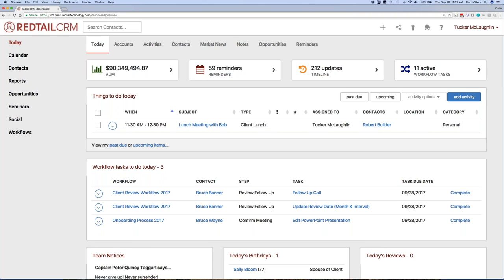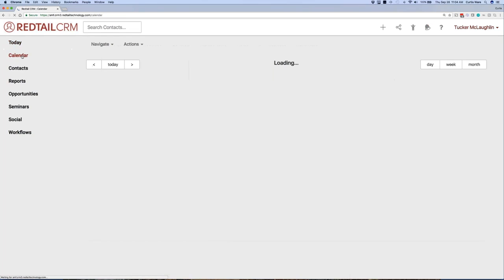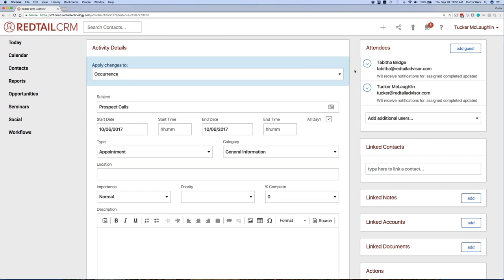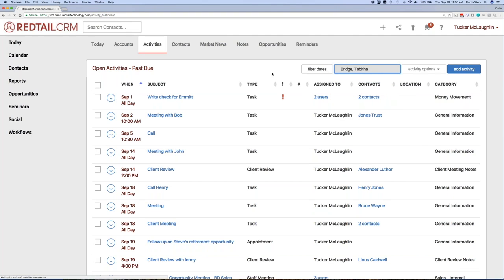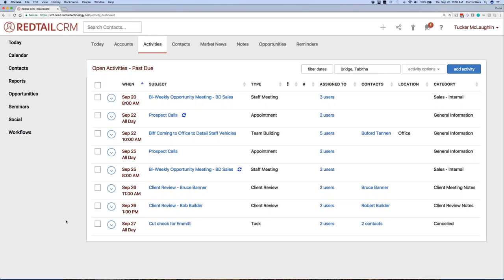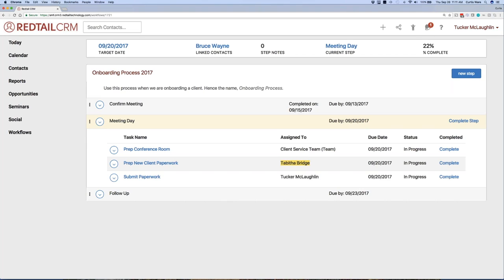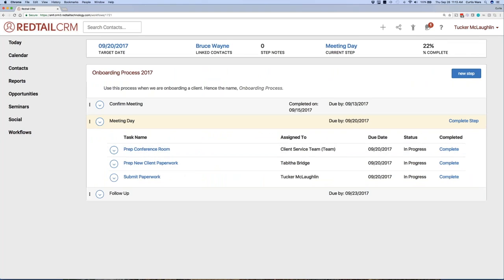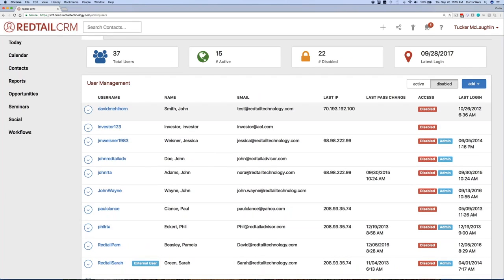Vacation: Missing Puzzle Pieces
For whatever reason your team might need a vacation or they might need to take over your tasks to free your plate one day. We’ll go through an order of operations that you’ll love to make the transition smooth sailing.